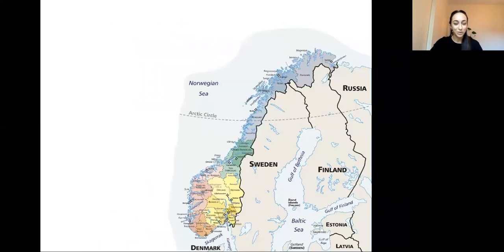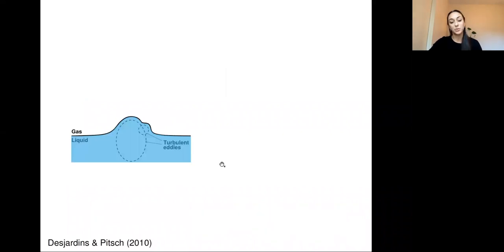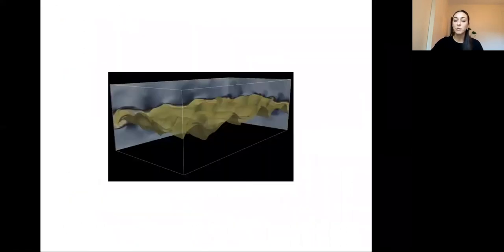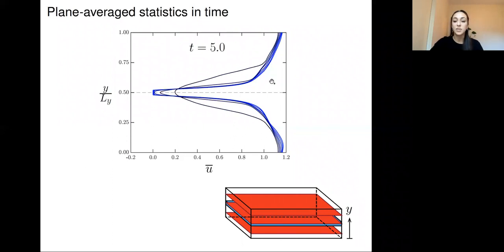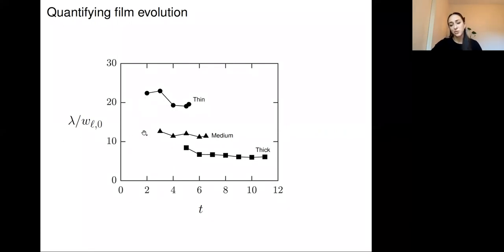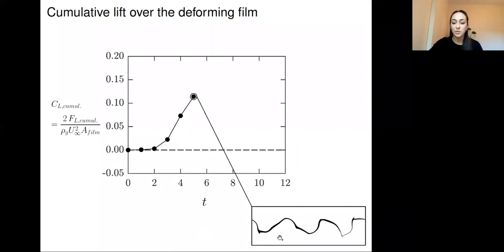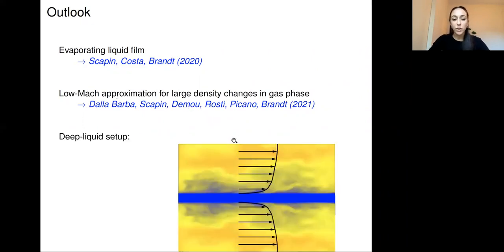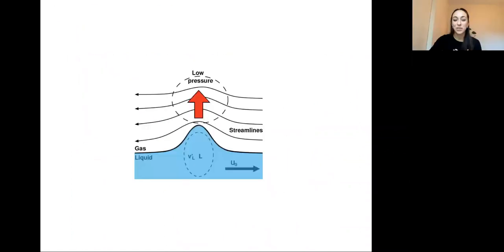AFMS Webinar 2021 #5 - Dr Melissa Kozul (University of Melbourne)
"Aerodynamically Driven Rupture of a Liquid Film by Turbulent Shear Flow"
Dr Melissa Kozul (University of Melbourne)
31 March 2021